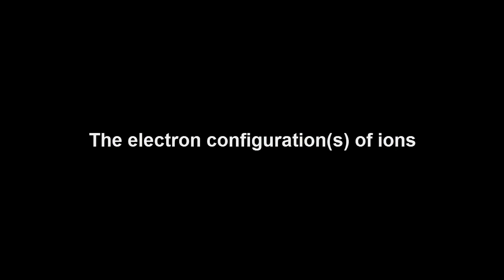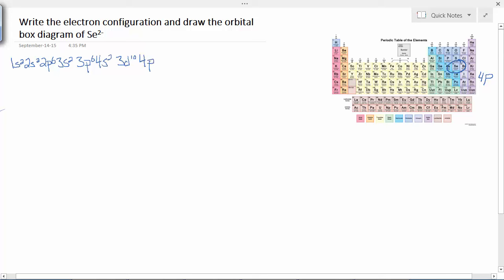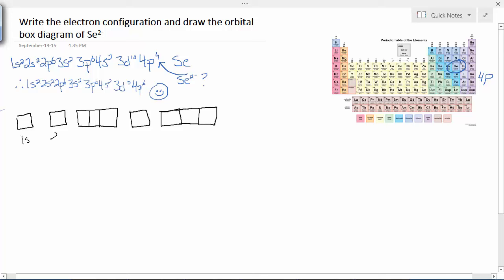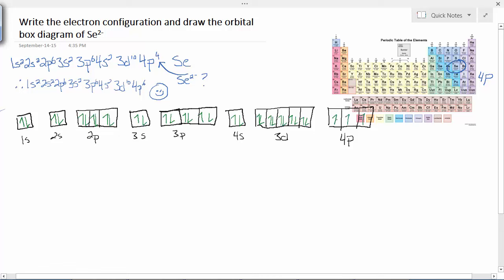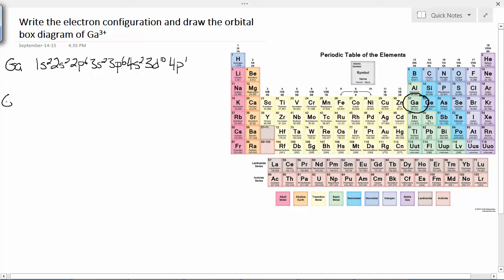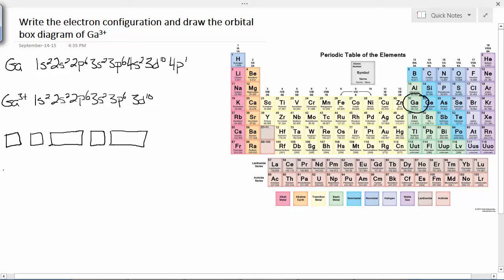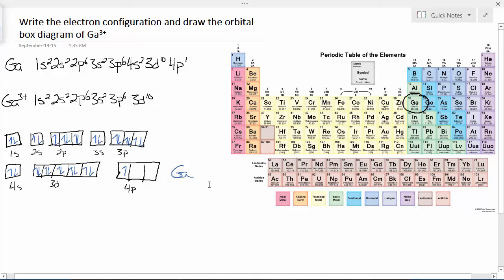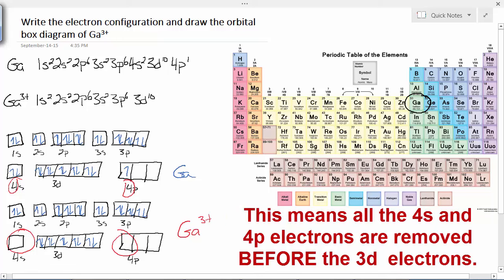Electron Configuration of ions